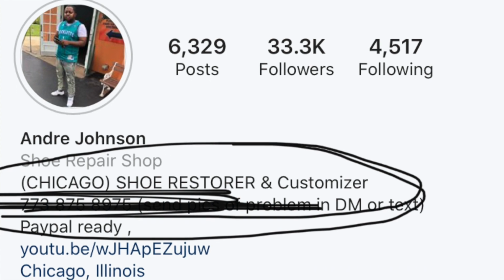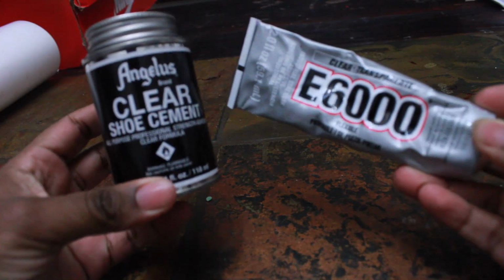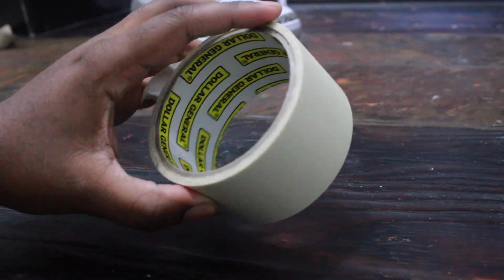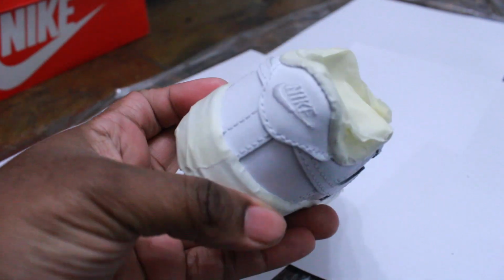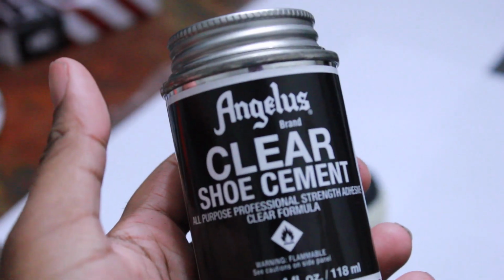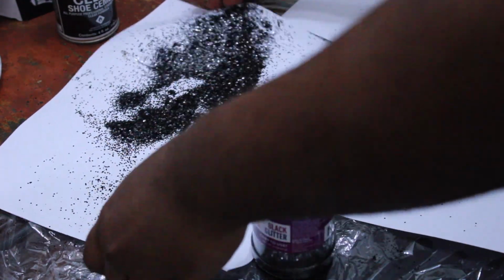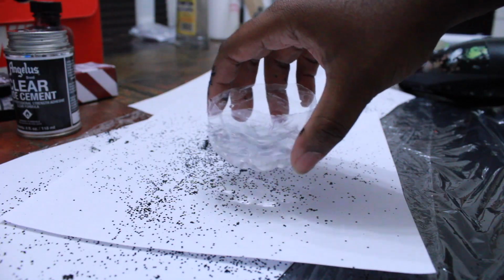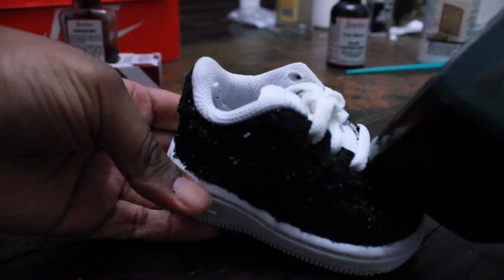Custom Glitter SHOES / DRE THESHOEGOD/ DIY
how to do simple glitter custom , fun arts and crafts project